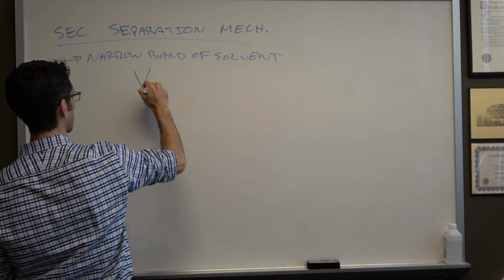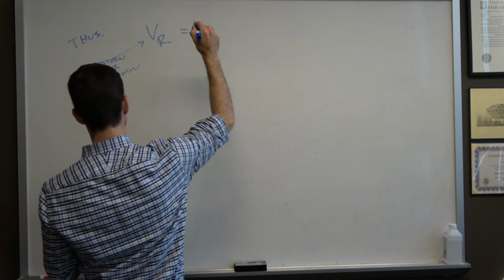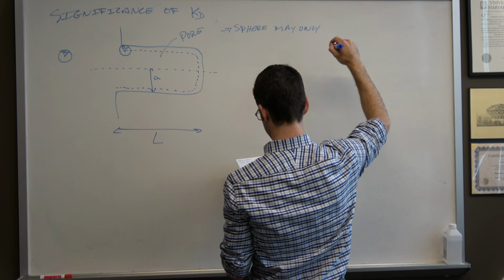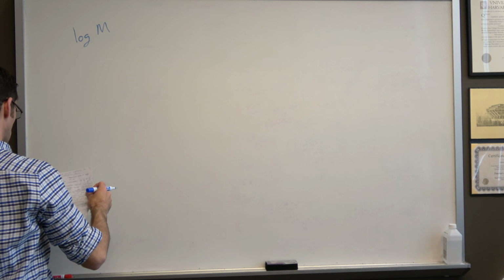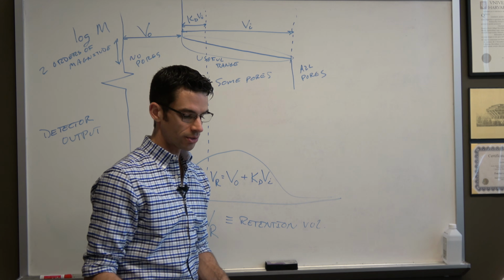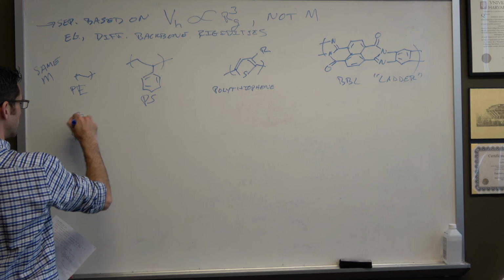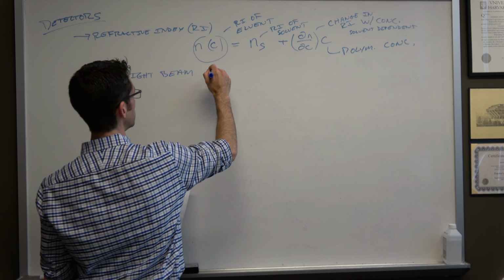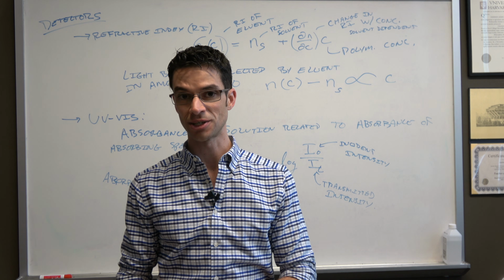Ep15 size exclusion / gel permeation chromatography cont. - UC San Diego - NANO 134 Darren Lipomi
Continuation of our discussion of size-exclusion or gel permeation chromatography. Concept of void volume, retention volume, internal volume, and distribution coefficient. Calibration curve, stiff vs. flexible polymer chains, and detectors.

Error: at 22:25, I should have written "same degree of polymerization" not "same M". For the same degree of polymerization, polystyrene will have a much larger radius of gyration than polyethylene.